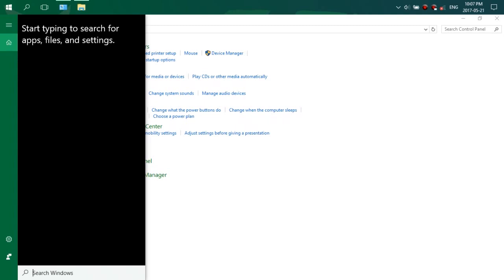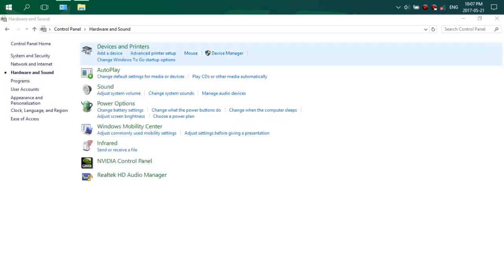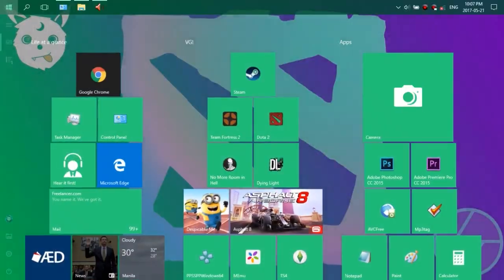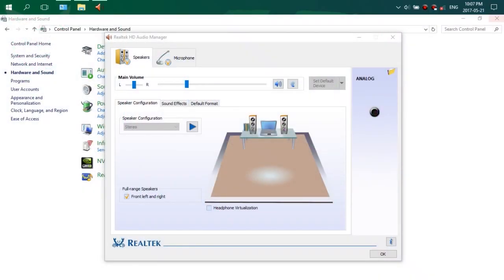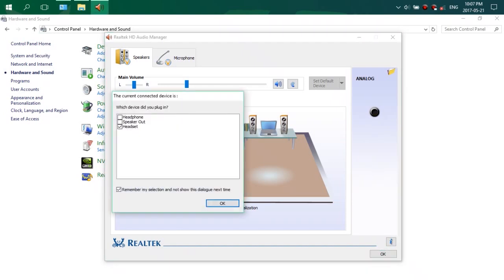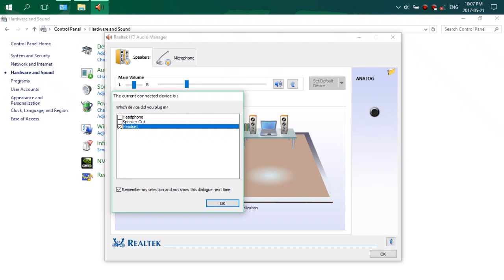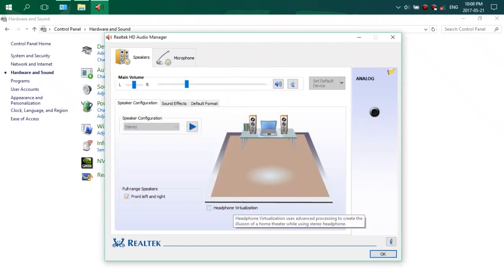Fix to undetected external mic on Windows 10 laptop 2017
Photographer by day 📷 Gamer by night 🎮
I'll be uploading every Sunday. If not, probably within the week or month or year, or decade or NEVER!

Suck-scribe!!! 💮

Liw Taclibon 💮